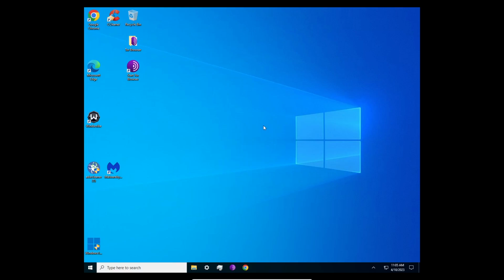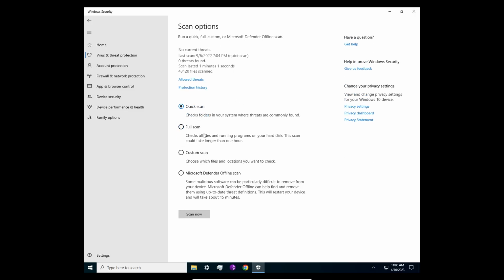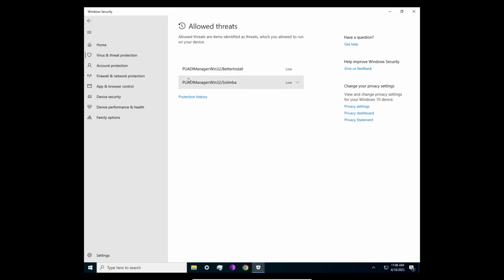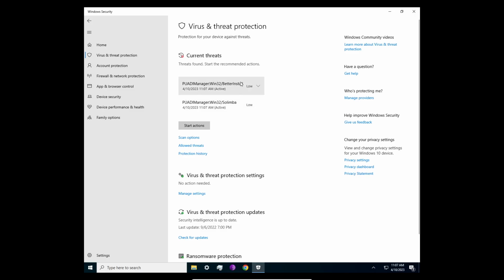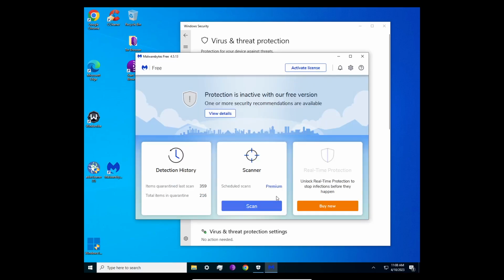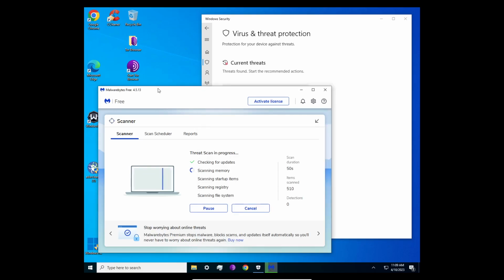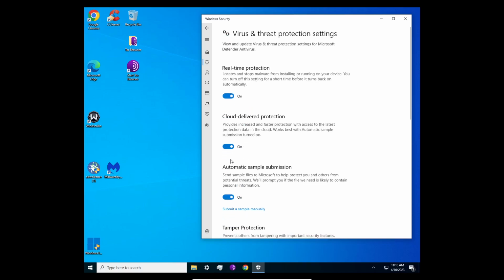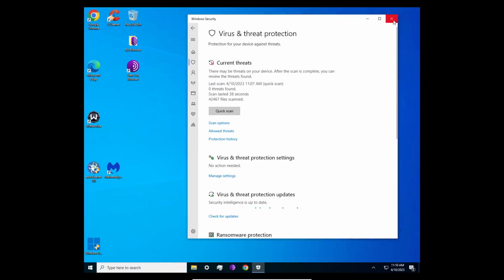How to Use Windows Defender Antivirus